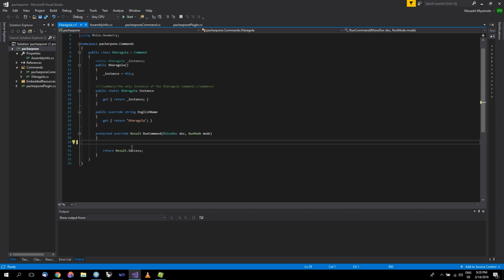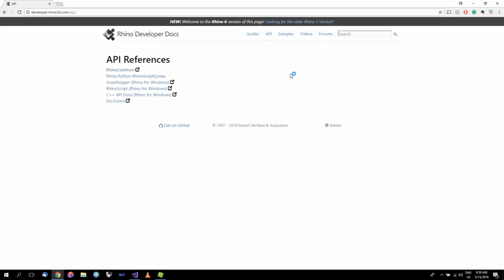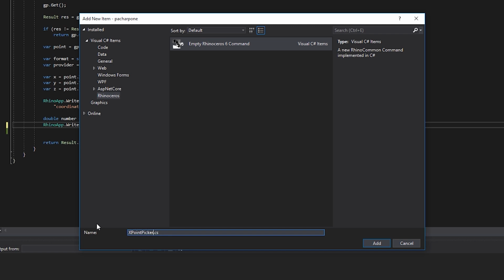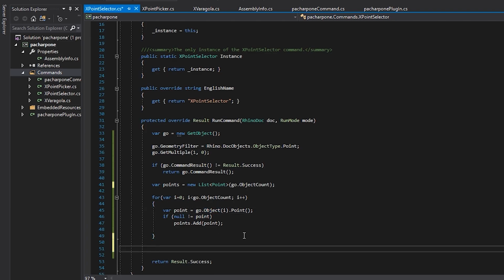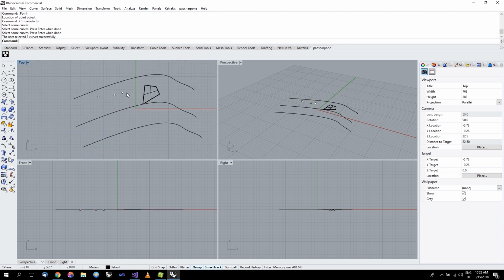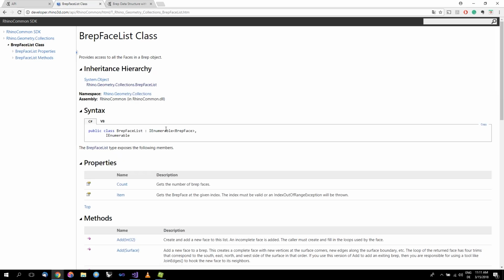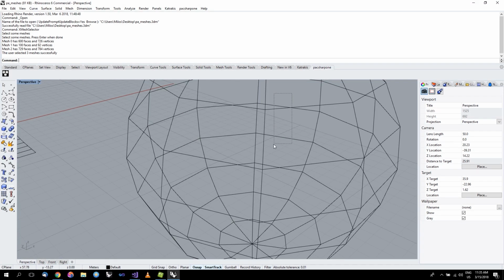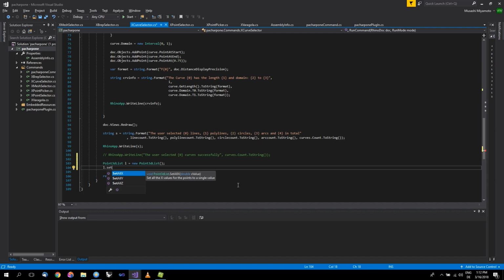Rhino 3D Developer Course C# (9 hours) - Part 3 / 7 Read Geometry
Completely free Rhino Developer C# Course (9 hours in total), part 3 / 7.
If you want to create plug-ins for Rhino using C#, I created a course a while ago, and now I’m offering it for free.

If you are a complete beginner in programming, I’ve also made an accompanying "C# Basics" course, which you can find

All the examples covered in the class are included in this solution. However, to build the code successfully, you must complete the necessary installation steps (Visual Studio 2022, Rhino 7/8, Rhino SDK).
Please note that I cannot guarantee the project will build and execute correctly on your computer. If it does, you may notice a slightly different structure in Visual Studio 2022, as this project was originally created in VS 2017.
However, the primary purpose of this solution is not for you to build it but to use it as a reference—like a help file—for checking syntax, resolving spelling issues, or recalling something you might have forgotten. Therefore, you don’t need to compile it at all.

I wish you a lot of success!

Stay free!

Milos Dimcic
Dr.-Ing.